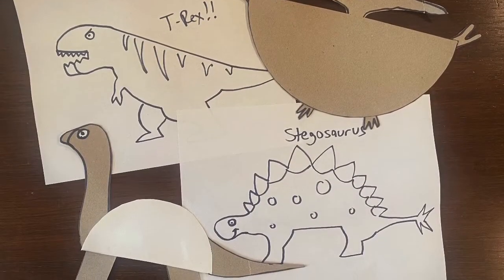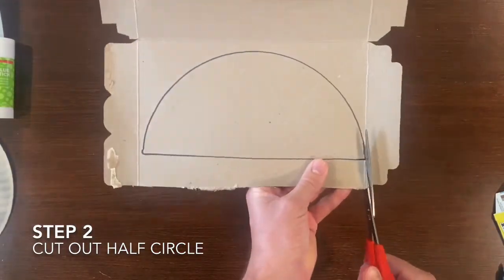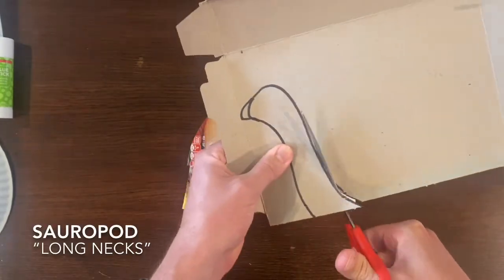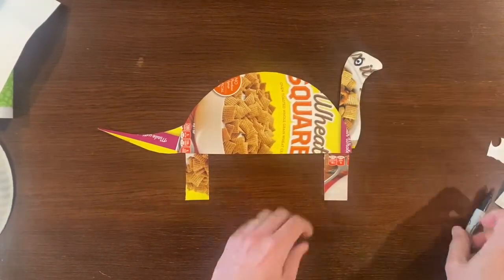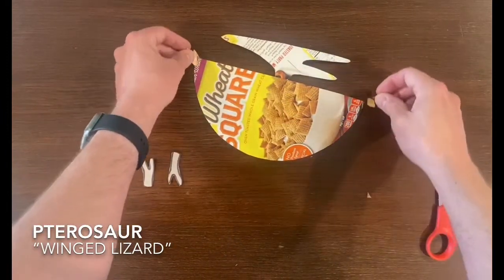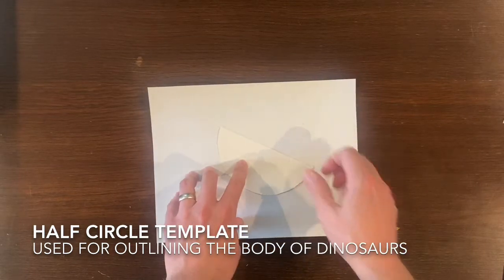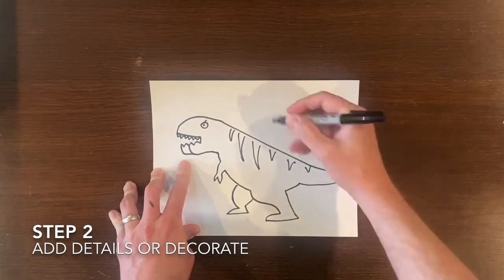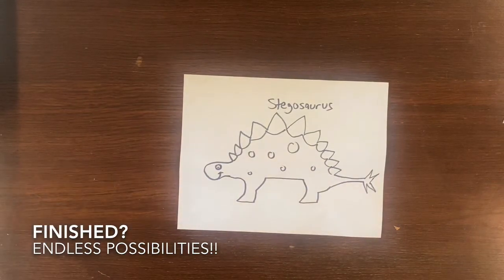Dino-plate-asaurs!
Here's a dinosaur themed art project celebrating Dinosaur Day back in May 2020!  Enjoy and remember with great Art-itude comes great Creativity!